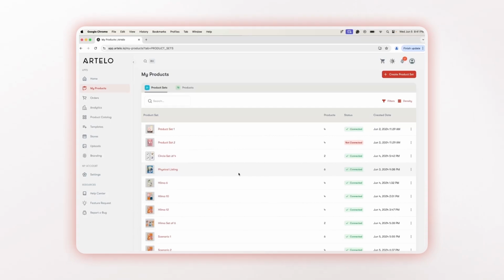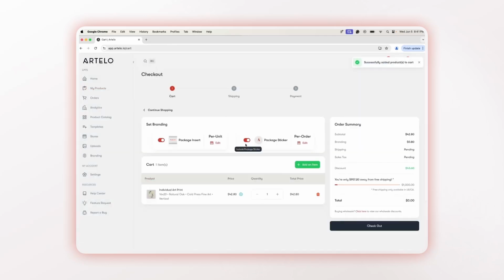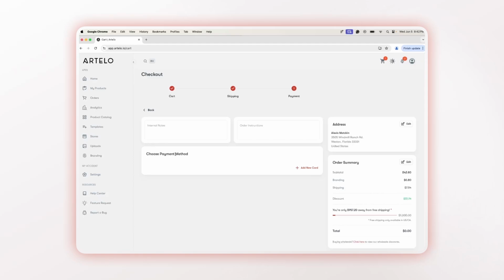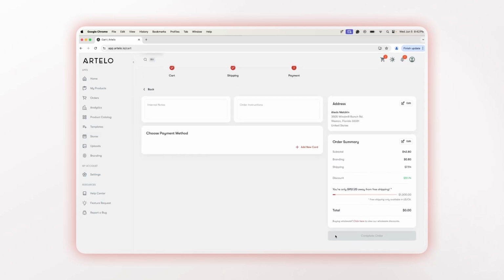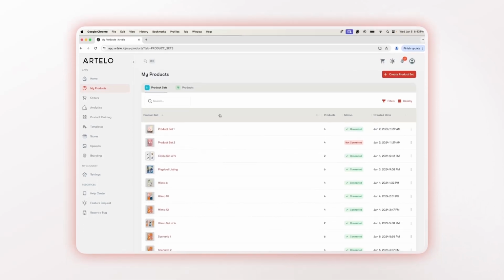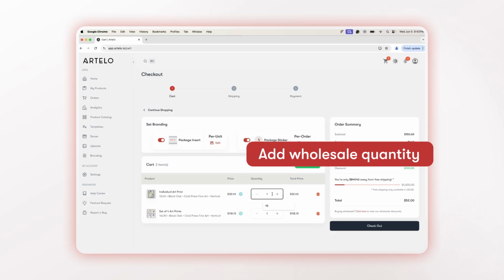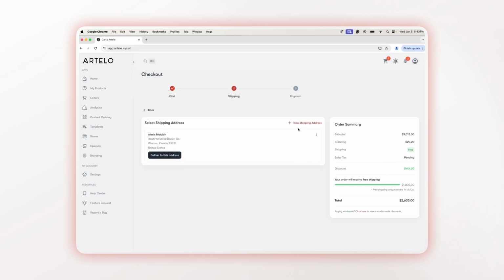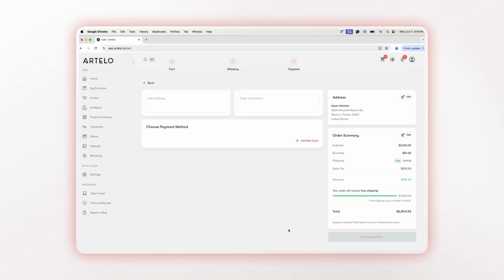Video 13: Creating Manual and Wholesale Orders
In this onboarding video, I’ll walk you through the steps for creating manual and wholesale orders in Artelo. Whether replacing a damaged product or fulfilling a bulk order for a retail client, both processes are simple and easy to follow.

Here’s what you’ll learn:

Creating Manual Orders:
-Perfect for one-off replacements or special requests
-How to select products, toggle branding options, and add notes
-Quick checkout with saved or new shipping addresses

Creating Wholesale Orders:
-Ideal for retail clients with bulk product needs
-Adjusting quantities and checking for discounts